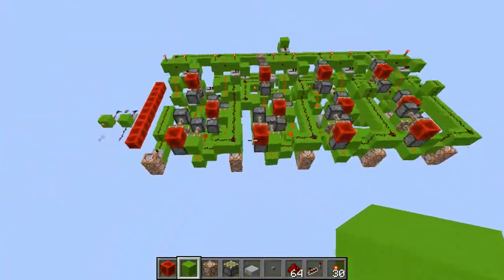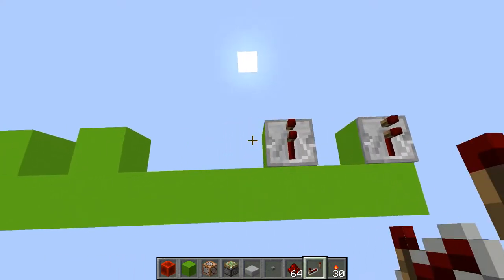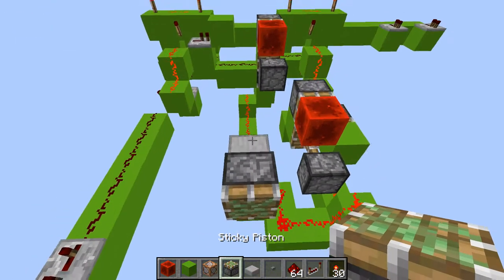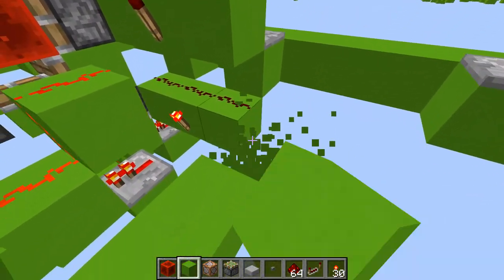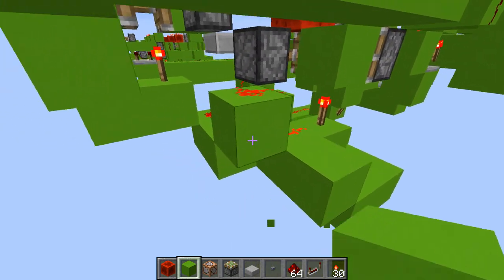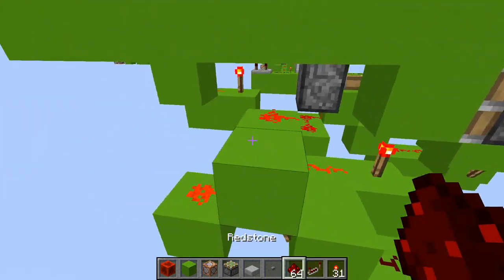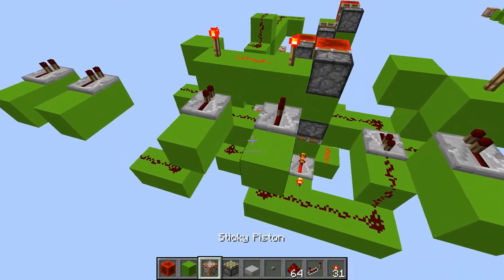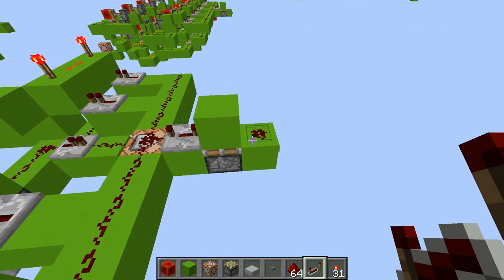7-Tick Expandable Binary Adder | Redstone Theory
In this video, I show off (& show how to build) my 7-redstone tick expandable adding machine, that hopefully will be useful in building redstone computers. Skip to 5:32 for the tutorial.